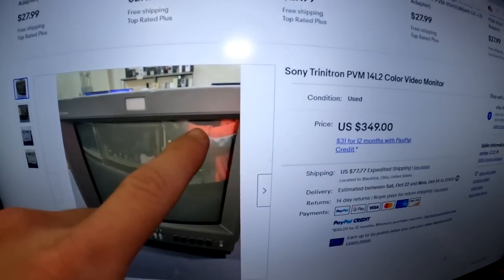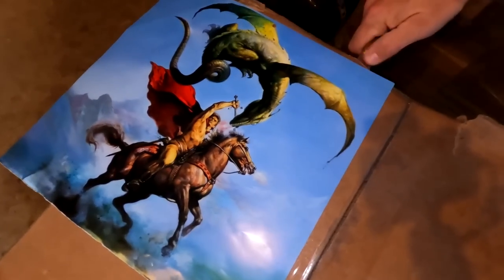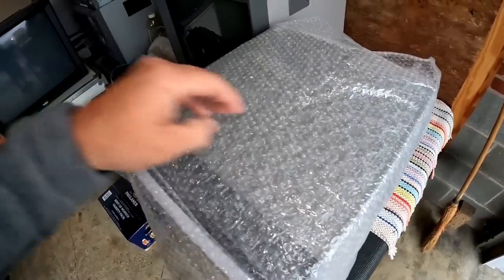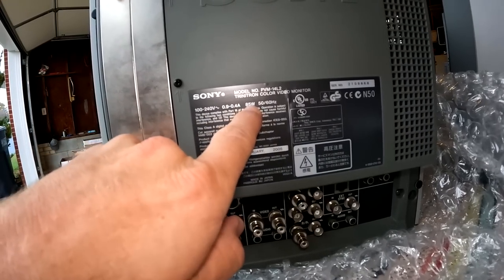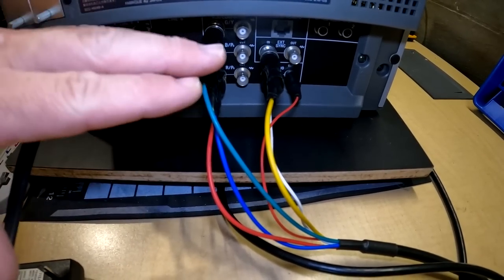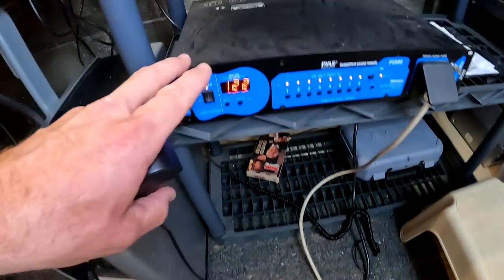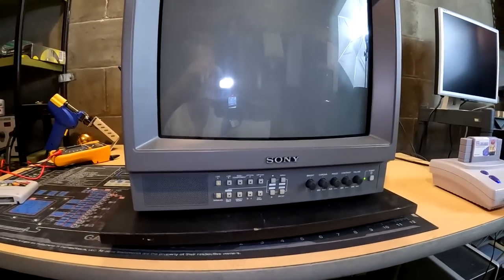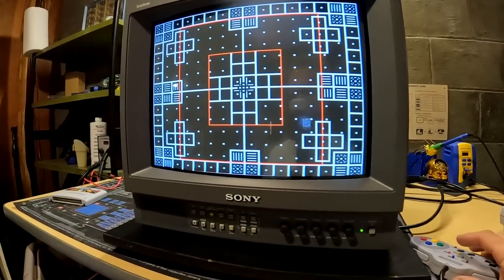Shopping for Sony's Last Pro CRT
This is the Sony PVM 14L2 Trinitron CRT Monitor that I purchased on eBay for around $400 USD.

0:00 - Intro - Buying a PVM on eBay
1:51 - unboxing the Sony PVM
3:45 - Testing the Sony PVM 14L2
6:58 - Stereo Audio Input Testing
8:01 - Gameplay and Features of the CRT
9:43 - The Grades on this PVM
12:42 - Bad Anniversary gift Closing